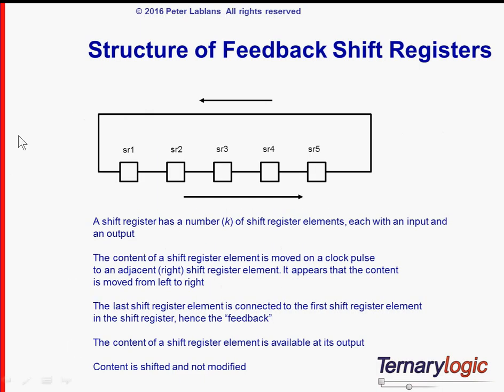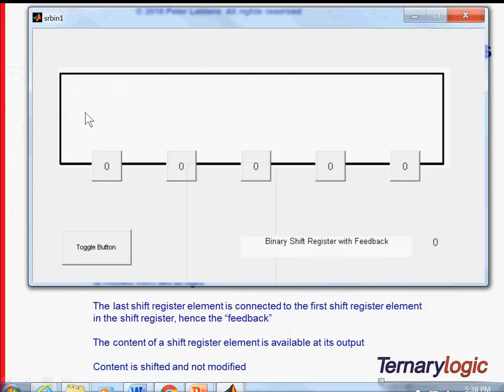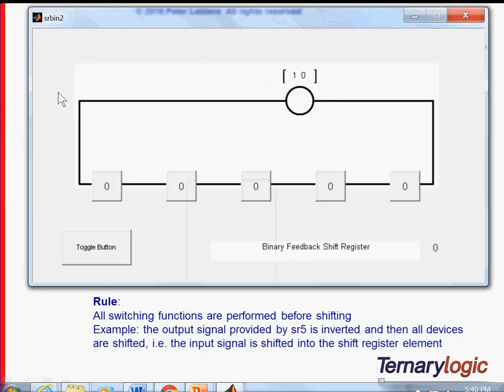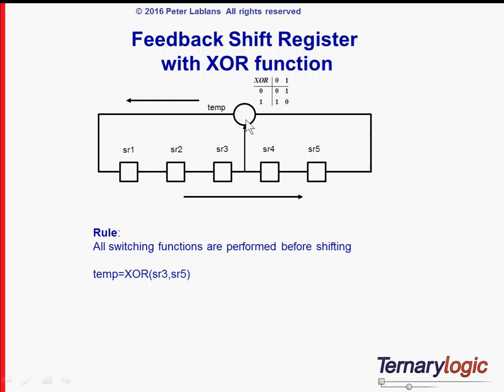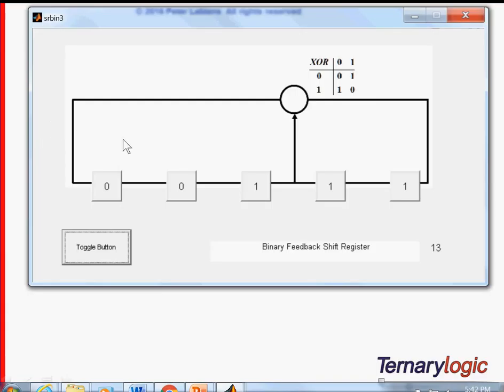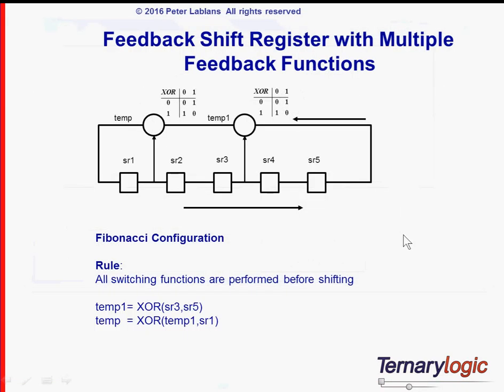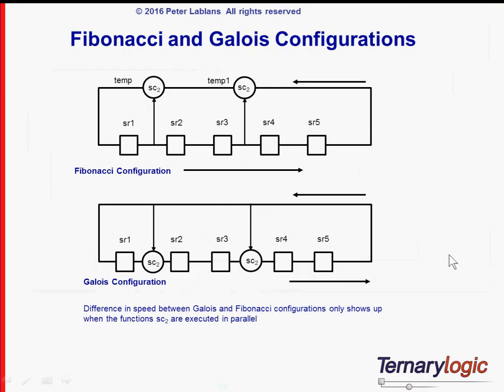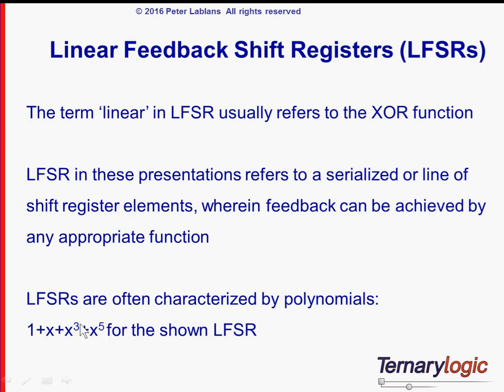binary feedback shift registers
explanation and illustration of binary feedback shift registers in Fibonacci and Galois configurations